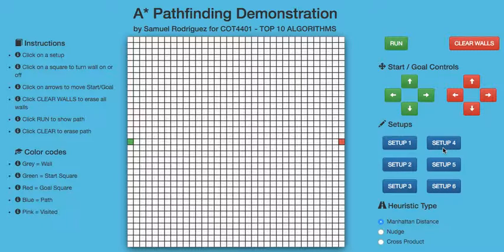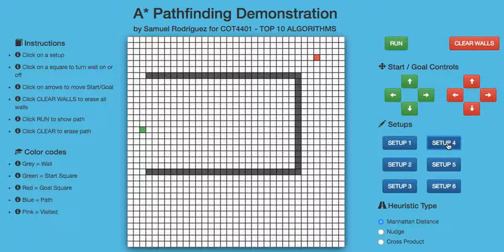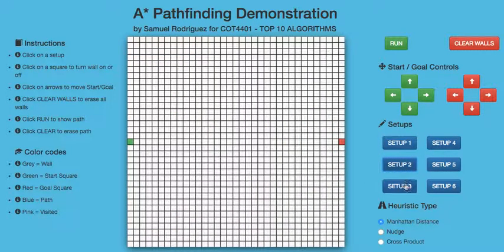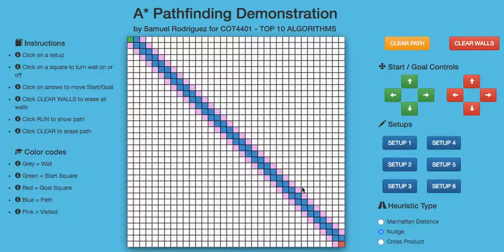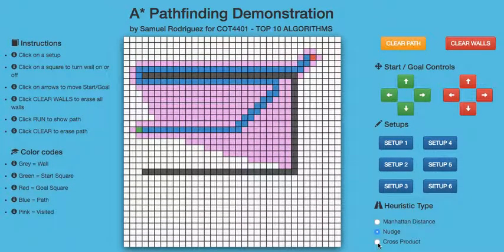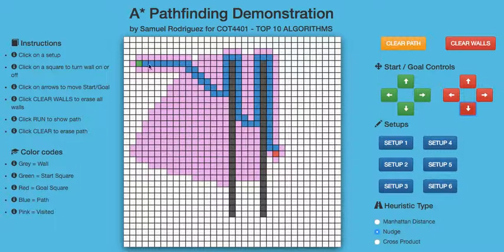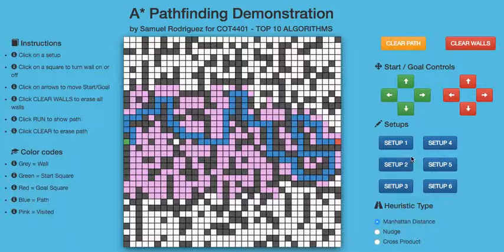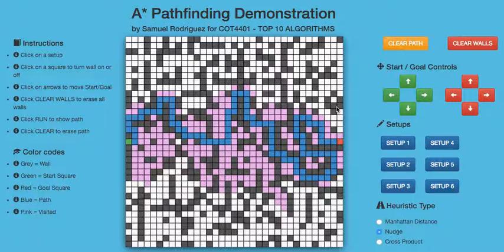top10 Presentation Video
Video for cot4401 top10 class. Demonstration of A* algorithm project I did. can be seen